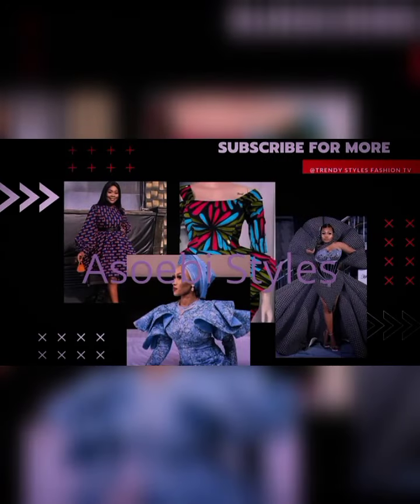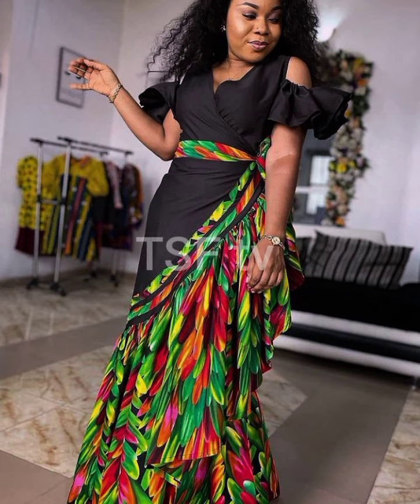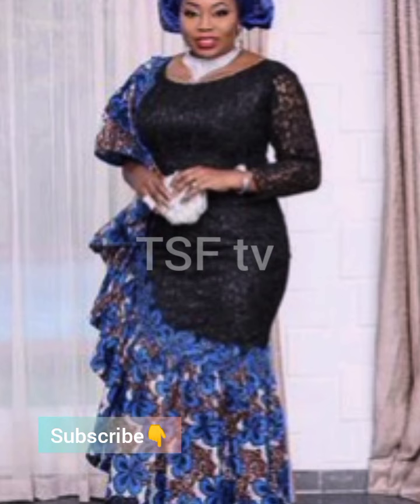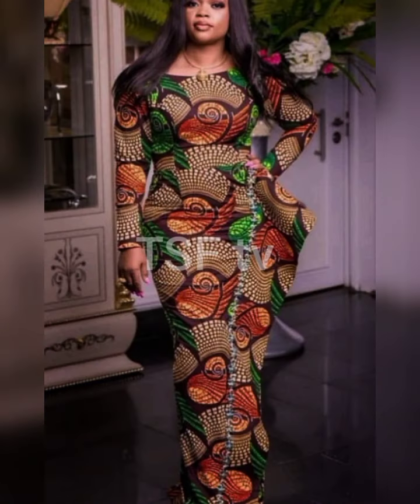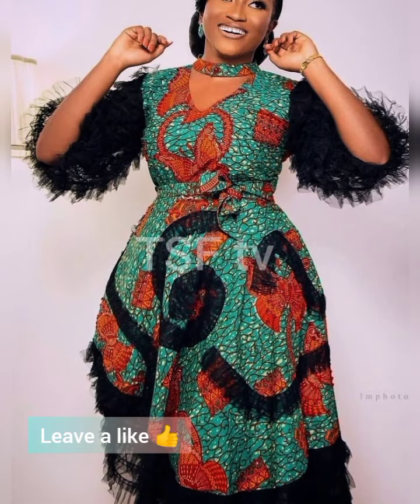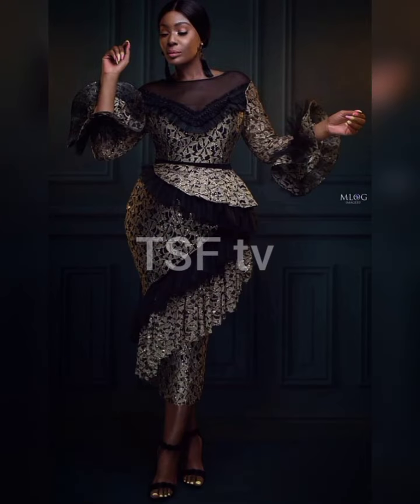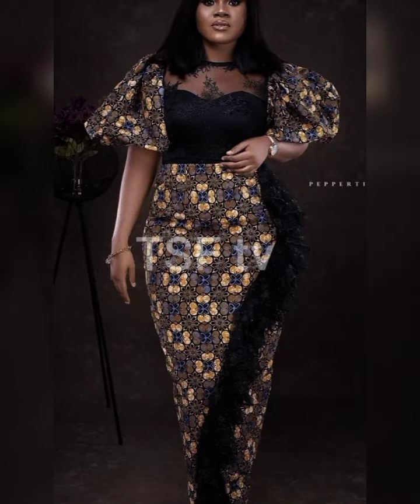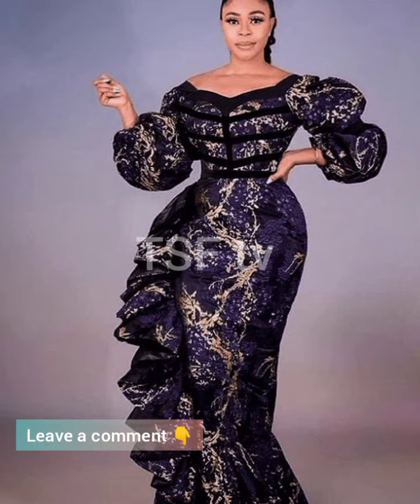Ankara African Print Latest Gown Styles With Side Gathers For Women | Latest Ankara Styles Ideas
Ankara African Print Latest Gown Styles With Side Gathers For Women | Latest Ankara Styles Ideas Inspiration

4 Ways To Support and Say Thanks To The Channel